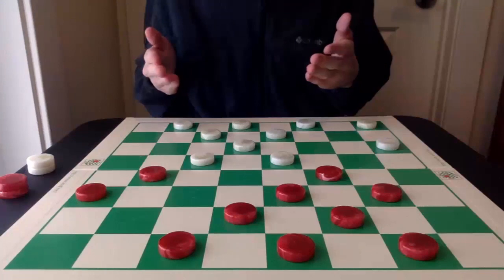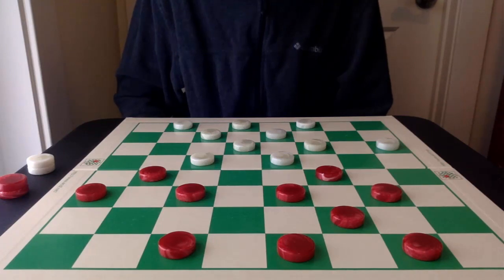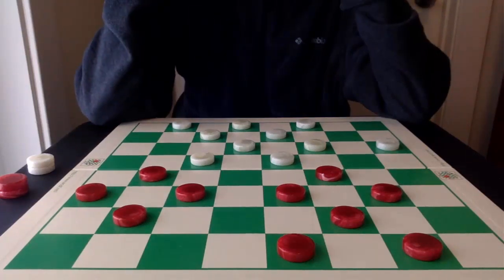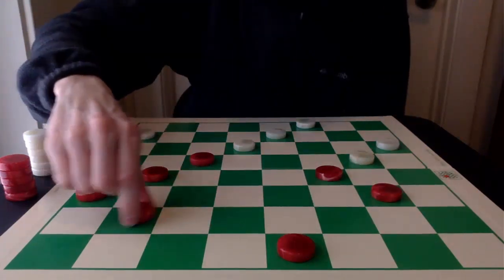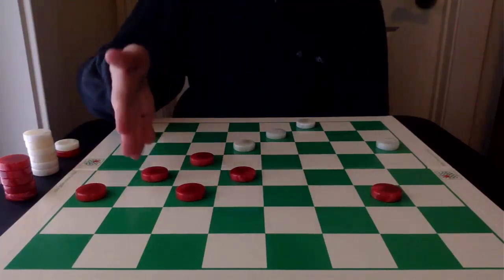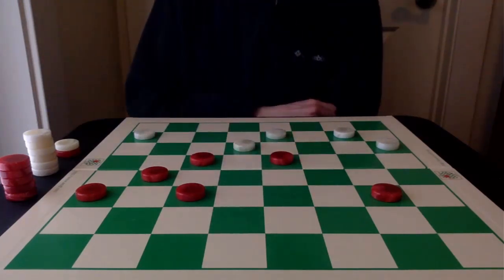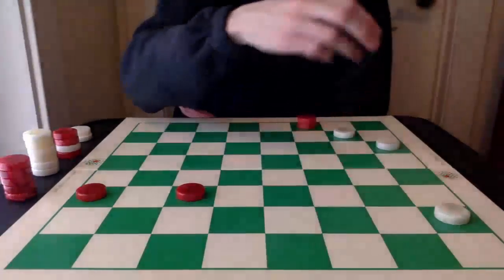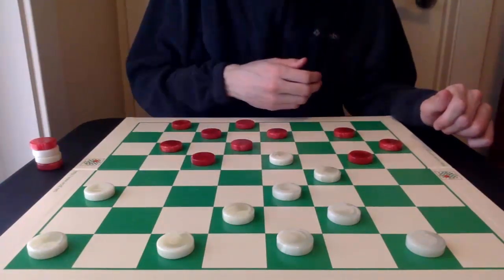Checkers deep dive into the Double Corner opening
Looking to understand the "why" behind certain moves in checkers? In this video, I play out a specific line in the Double Corner opening, and I explain the reasoning behind each move.

Some moves are subtle such as "waiting" moves, while other moves have a very clear intention behind them. Hopefully this video will paint a clearer picture on why some moves are made in certain positions.